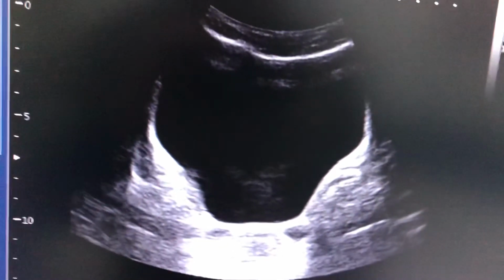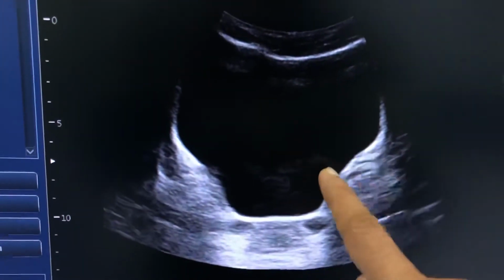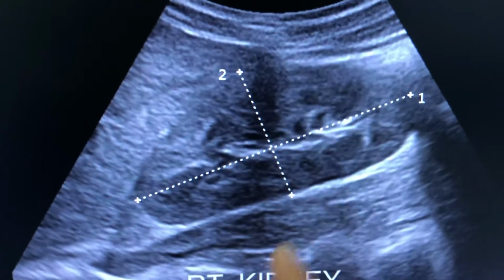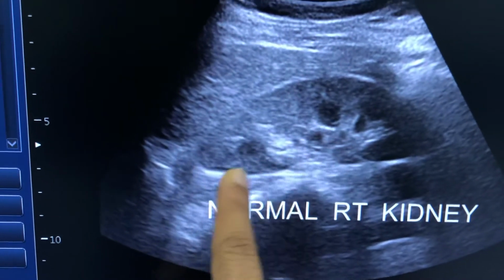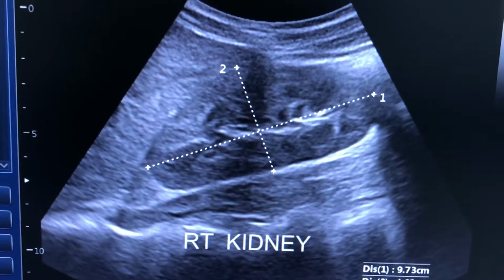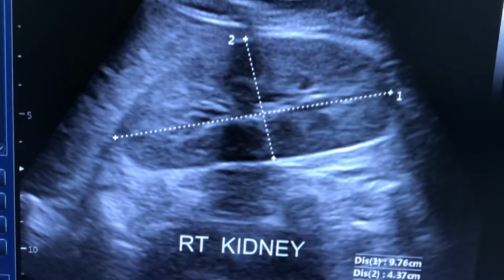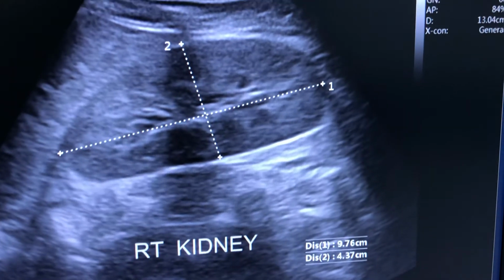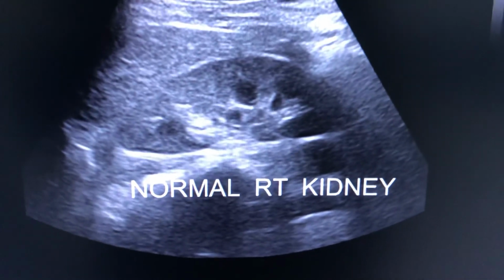Shape of the kidney in acute pyelonephritis